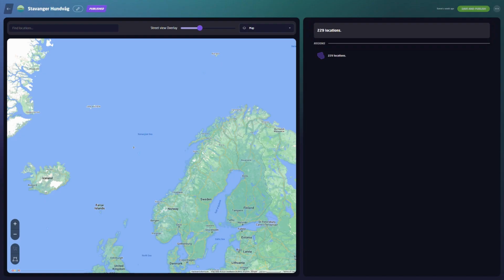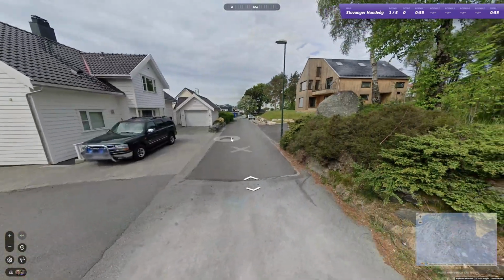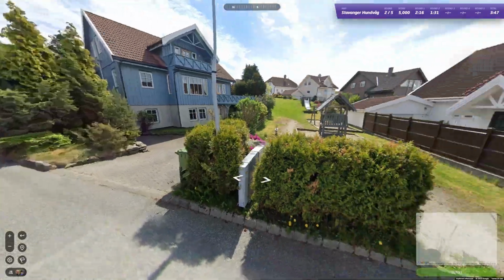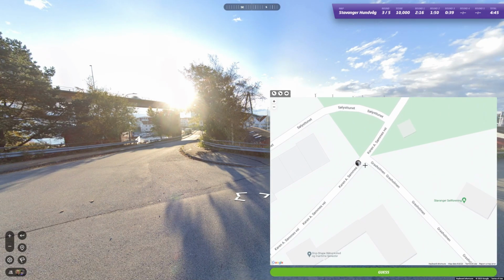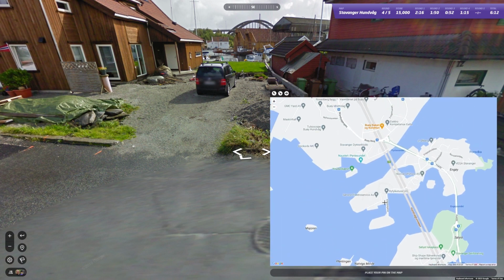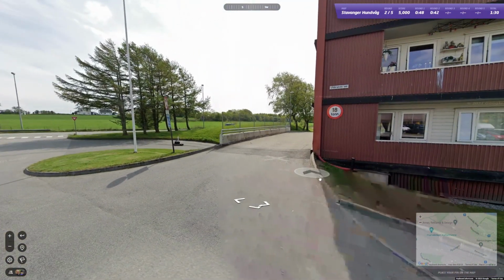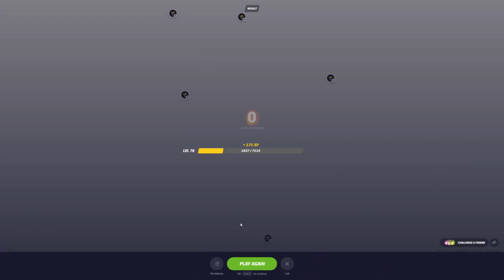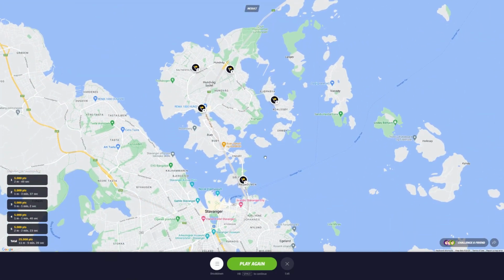Ep. 88 Norway Urban(ized) on Geoguessr: Hundvåg - residential islands